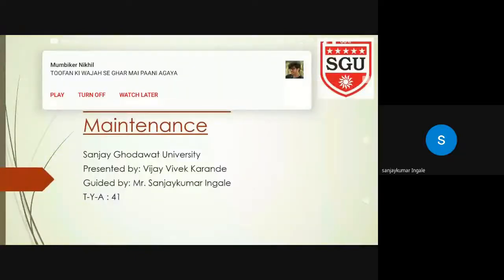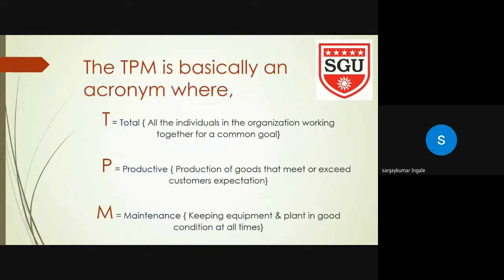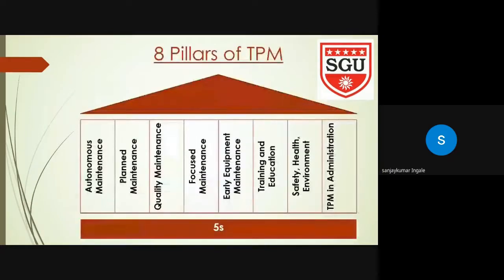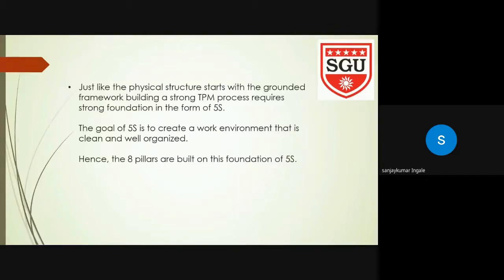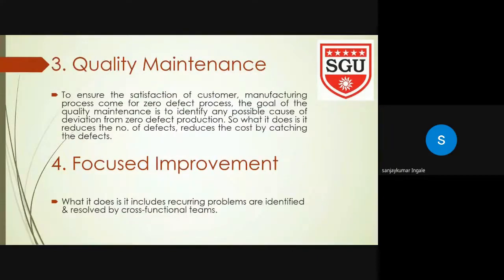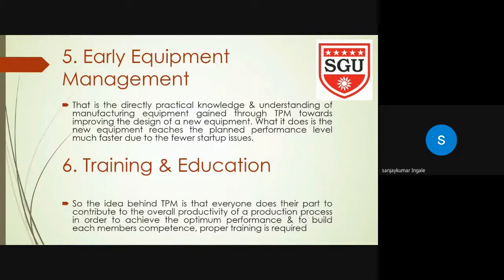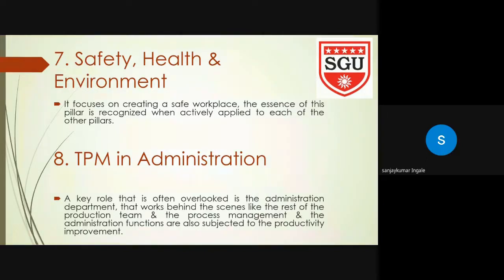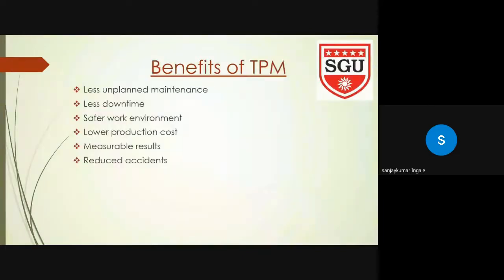Vijay Karande Presentation on Total Productive Maintenance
Total Productive Maintenance